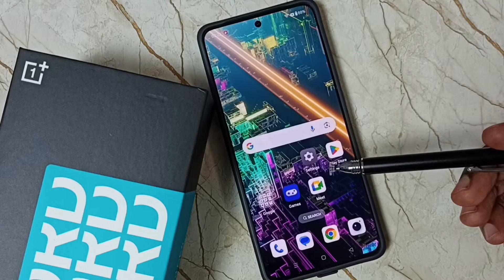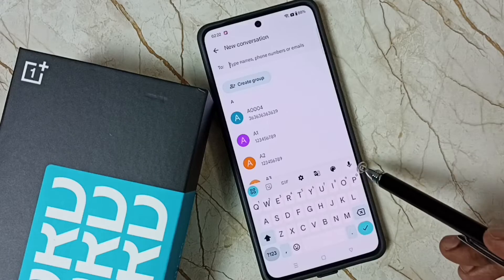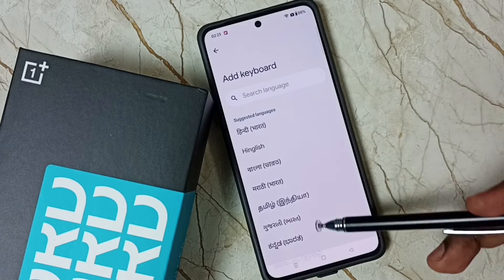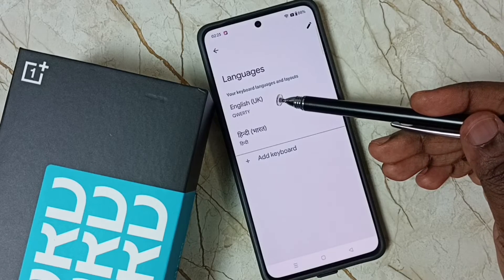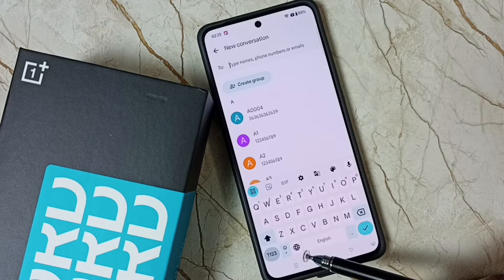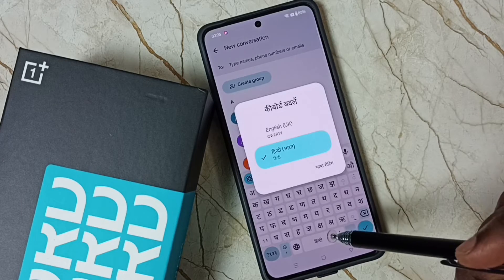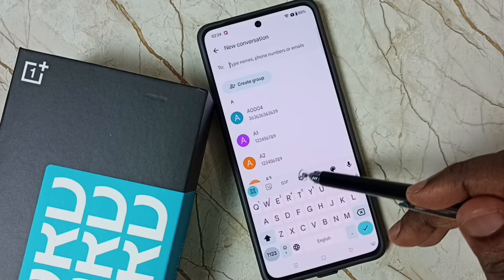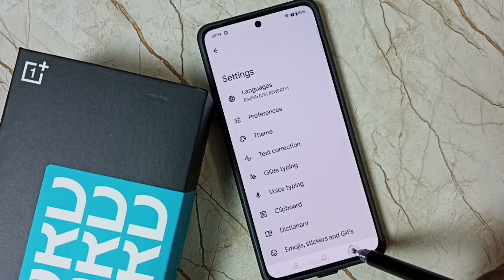OnePlus Nord CE4 5G | Keyboard Settings | Change Keyboard Language